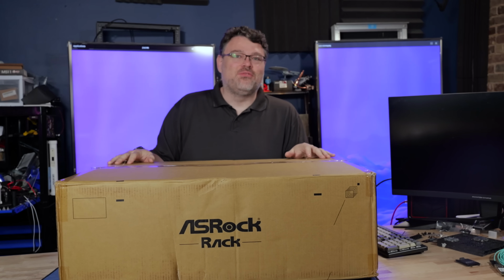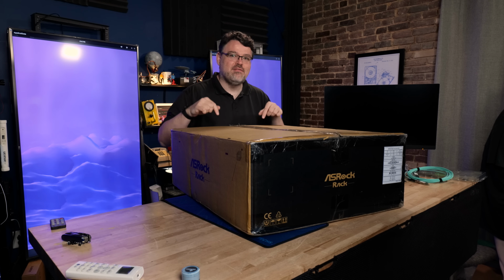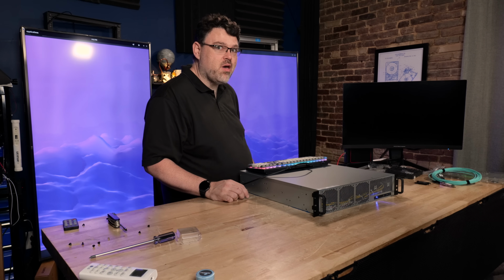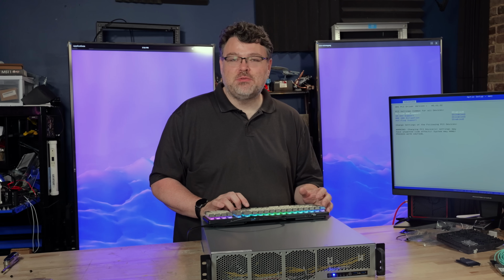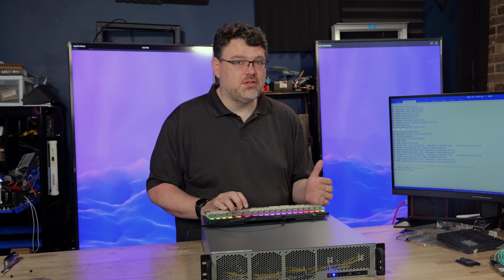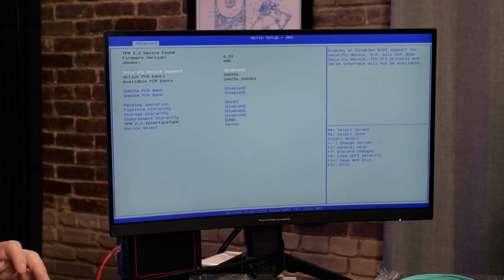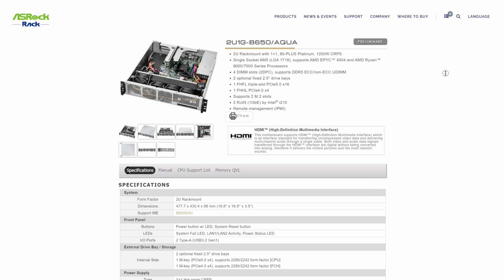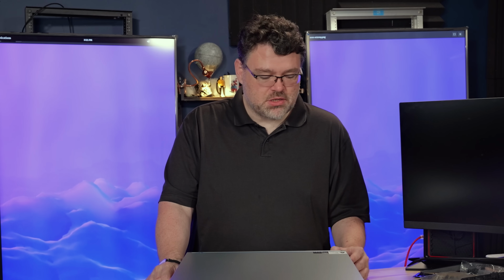A Liquid Cooled Server! The ASRock Rack AQUA Zen 5 Overview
the first AM5 server?!